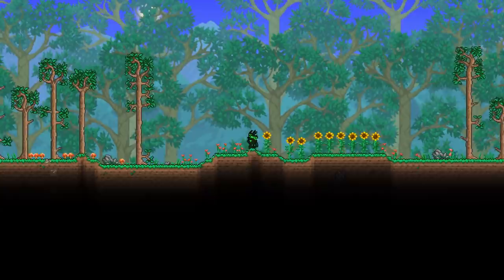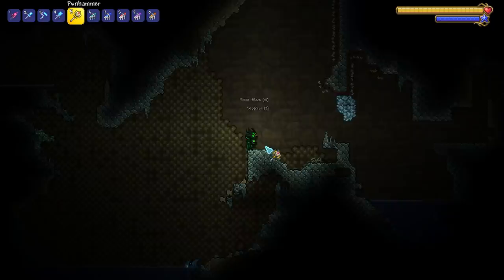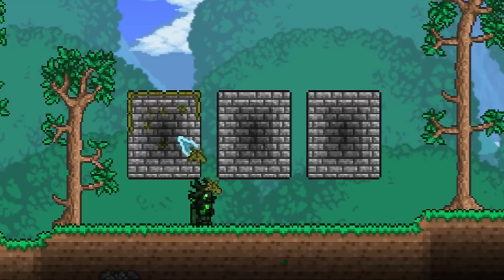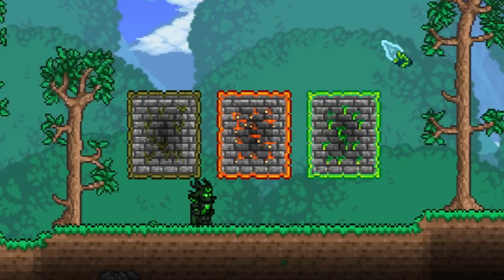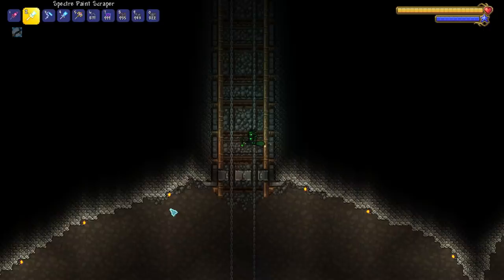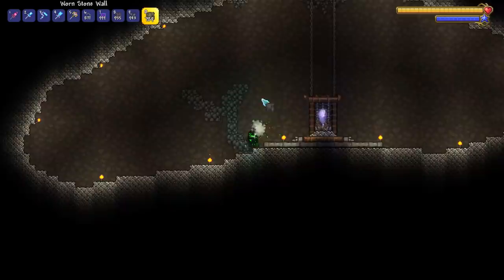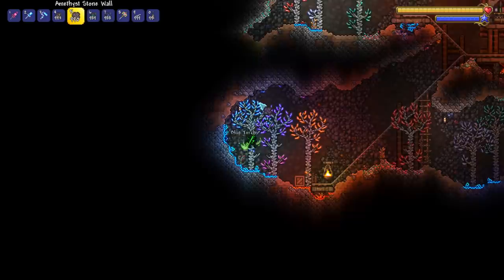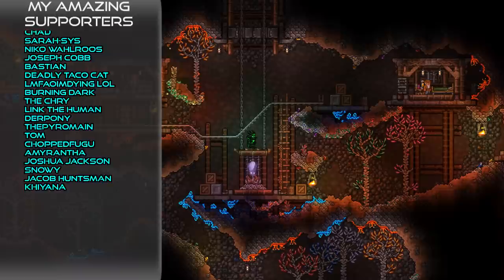The Cavern Pylon | Terraria 1.4 Journey’s End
Spoilers ahead! I’m starting a short series, where I do a nice build for each of the new biome pylons! I also talk about some of the new Journey’s End minibiomes and building materials!

The world save for this map will become available for download once the series ends.